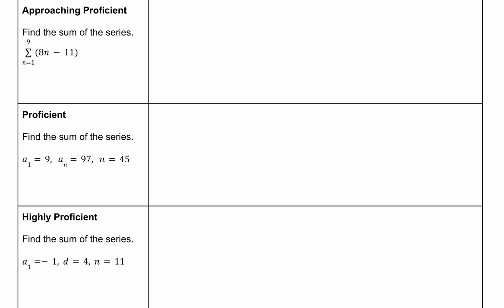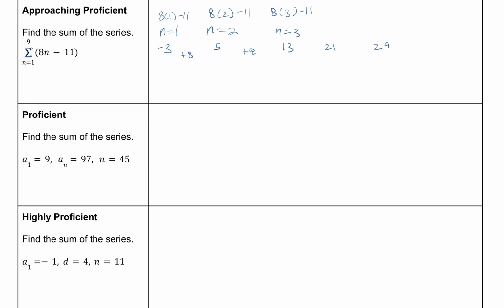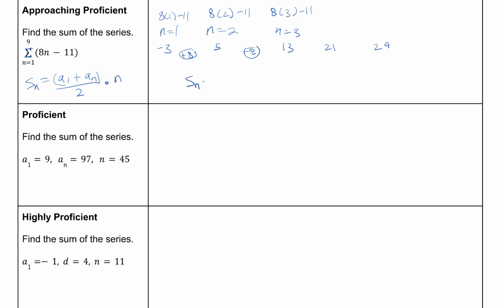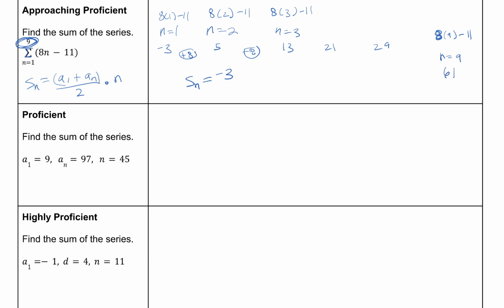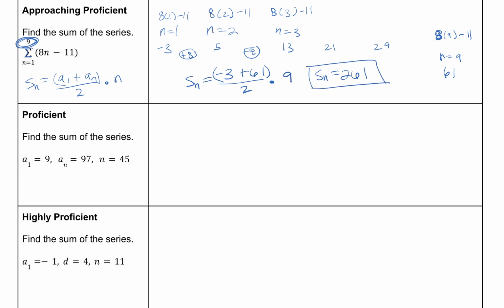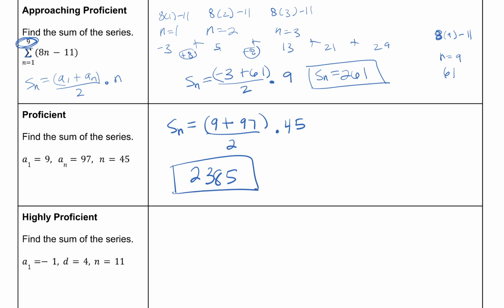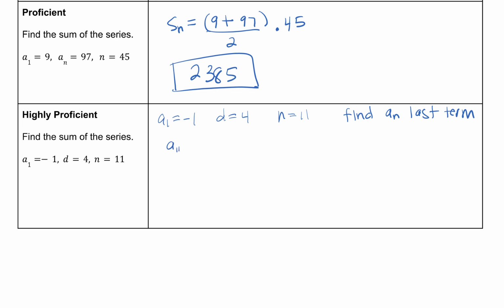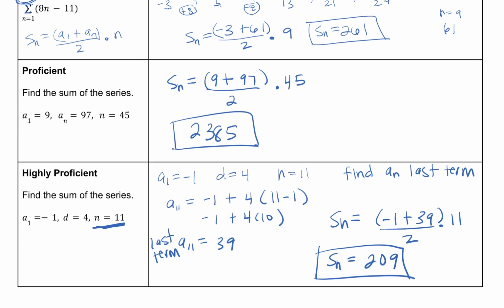Unit 12 Preview Arithmetic Series Video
Evaluating arithmetic series